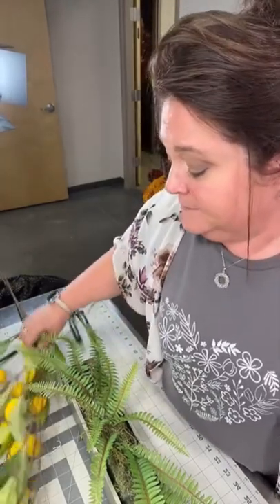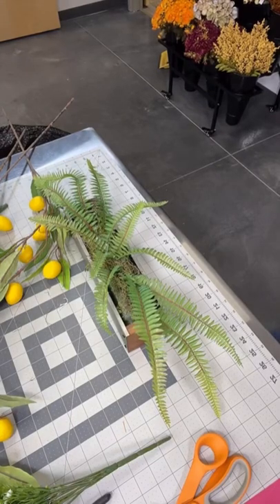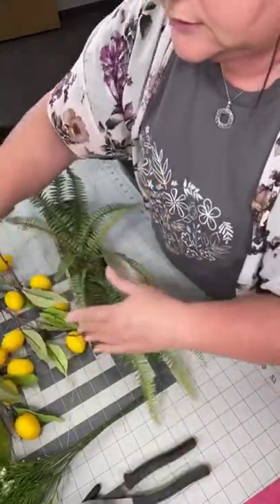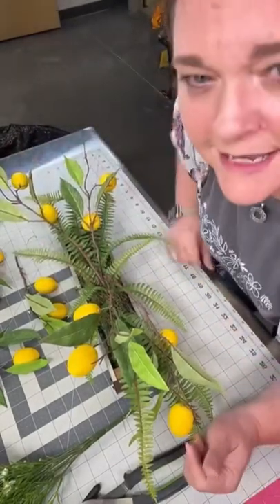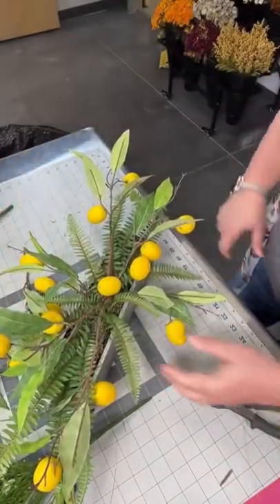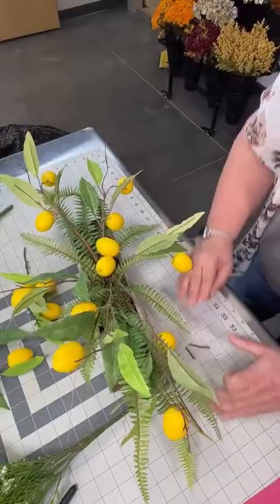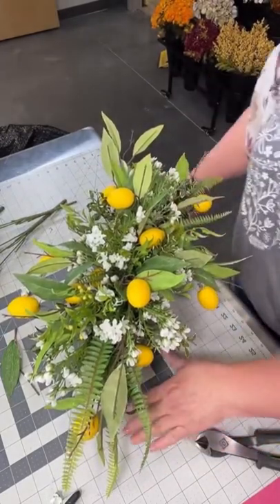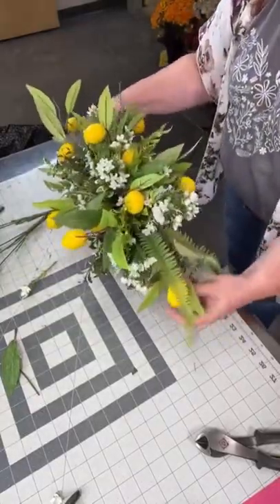Quick DIY Summer Lemon Arrangement for My Porch using Artificial Flowers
Quick DIY Summer Silk Flower Lemon Arrangement for My Porch - I recorded this live on TikTok but thought you might also be interested in it on Youtube. Let me know what flowers do you put on your porch, fresh or faux?

For a complete list of my favorite suppliers check out my ebook